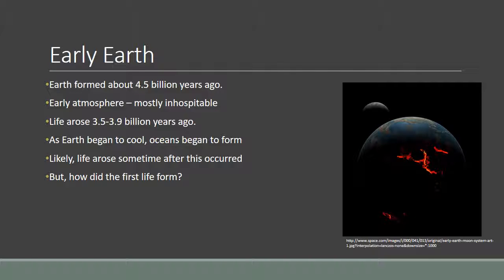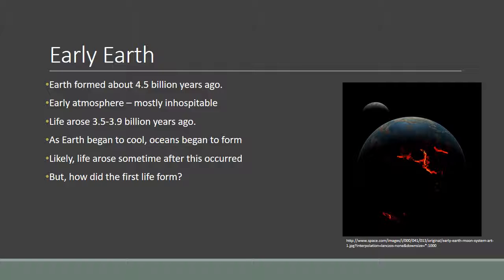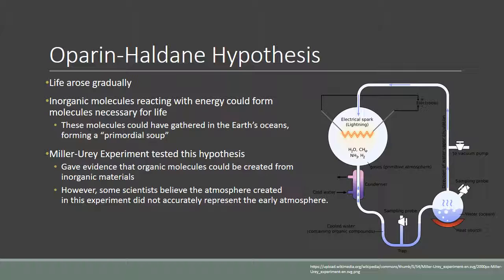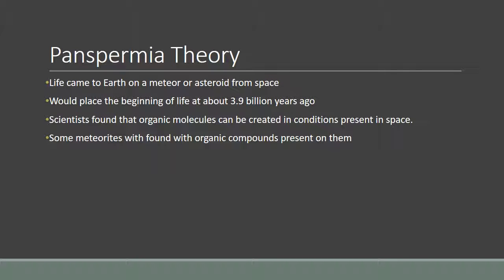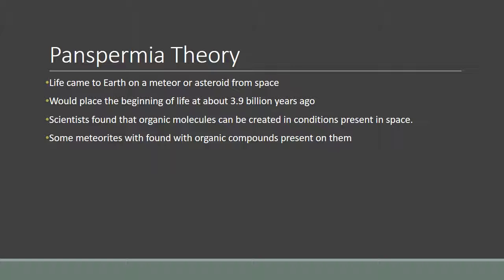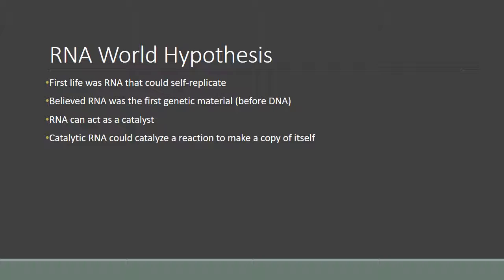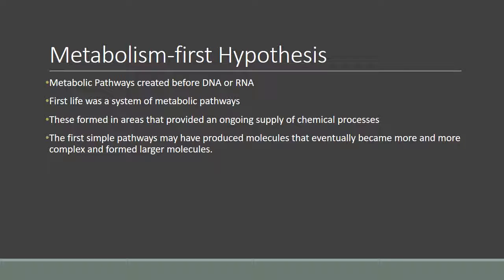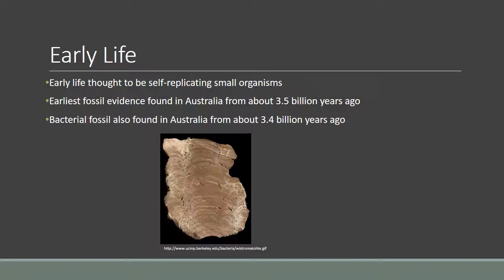The Origin of Life On Earth- PH1600- Astronomy Presentation